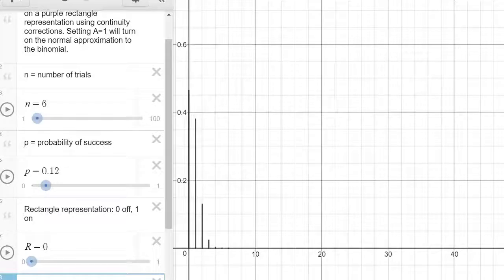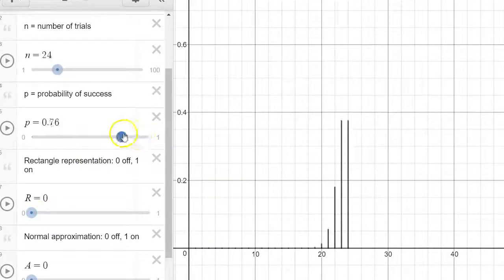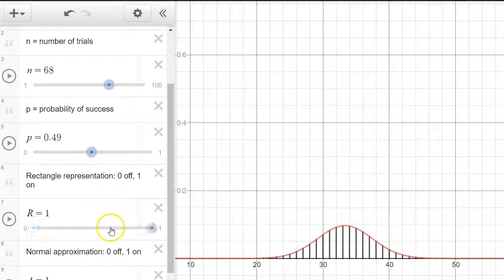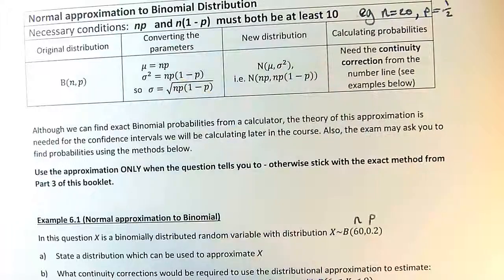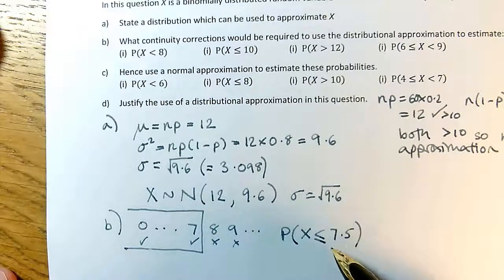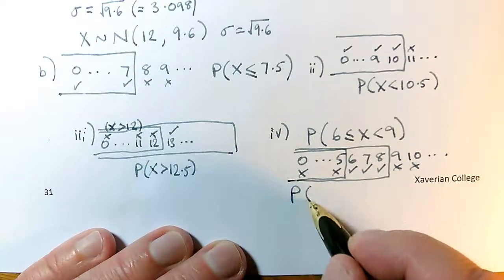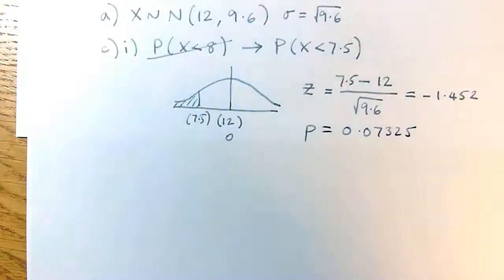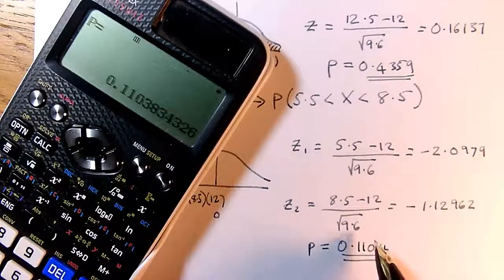normal approx 2 6 1